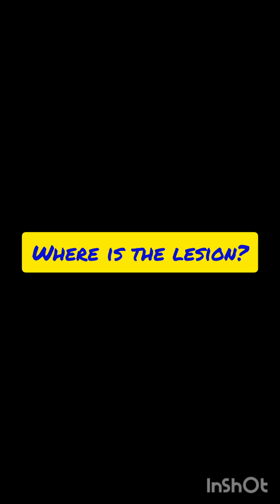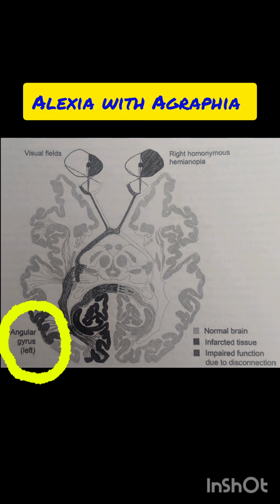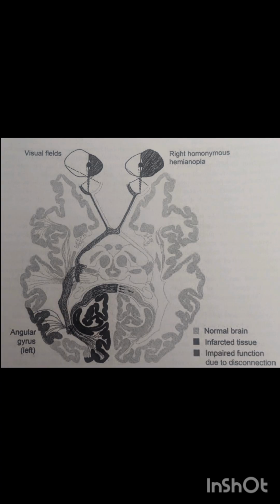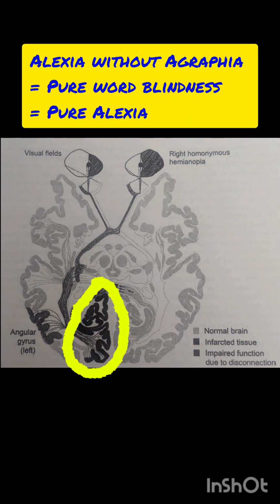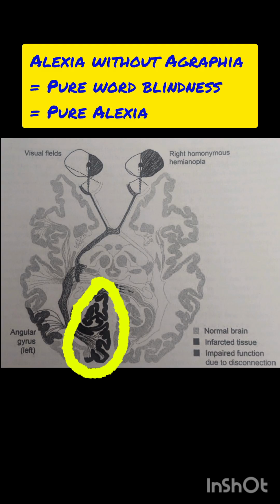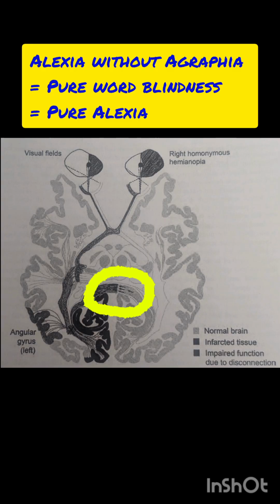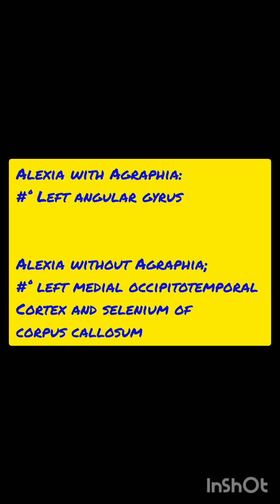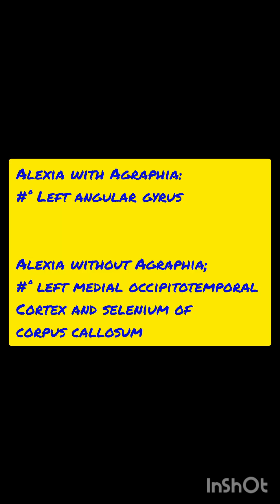ALEXIA without AGRAPHIA! How to localize? Demonstration in a patient